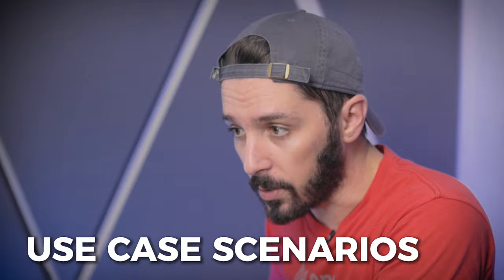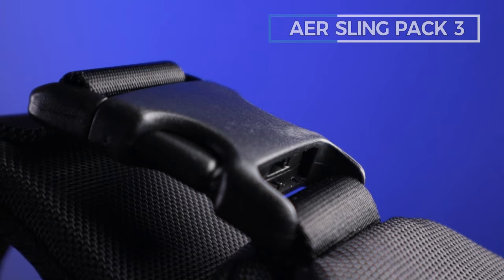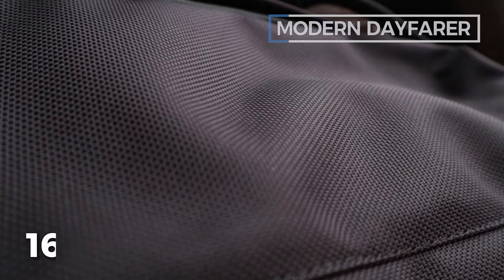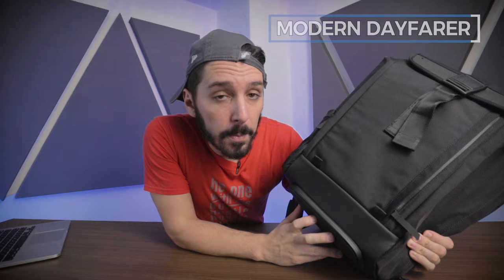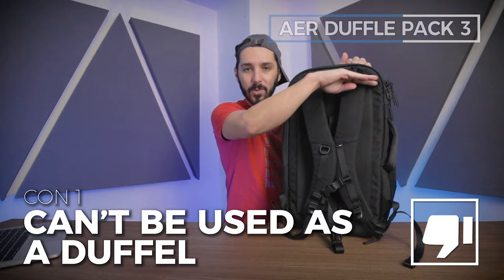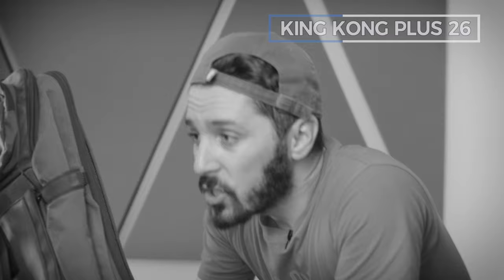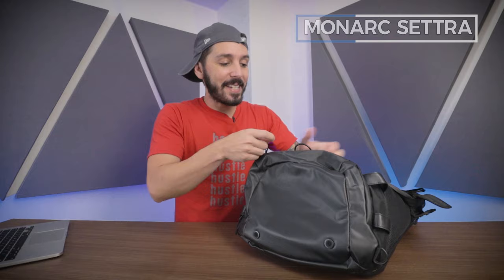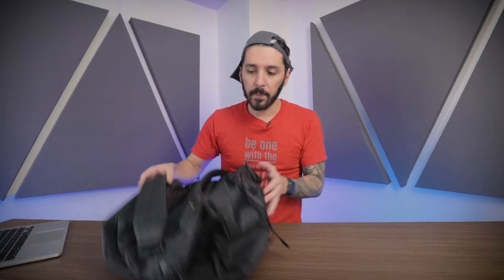5 Best Gym Backpacks (MONSTER Guide 💪🏼)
A pick of our 5 favorite gym backpacks. There is no no.1 because everyone has different needs, so we have assigned them their own categories.

00:00 - Intro
00:27 - Theory
01:09 - Gym / Home
03:06 - Work / Gym
04:53 - Gym / Work
07:18 - Hardcore Gym
08:46 - Gym / Travel

1 -  Aer Sling Bag 3 - our pick for the "I'm just popping to the gym and going back home" - bag.

2 -  Modern Dayfarer Backpack - our pick for the Work / Gym backpack.

3 -  Aer Duffel Pack 3 - our Gym / Work backpack

Bonus: Aer Fit Pack 3 - very similar, just smaller

4 -  King Kong Plus 26 - Our pick for the hardcore gym person

5 -  Monarc Settra Duffel Backpack  - our pick for gym/ travel / duffel/ backpack.

Bonus: Boundary Supply Errant Duffel - smaller and more minimalist